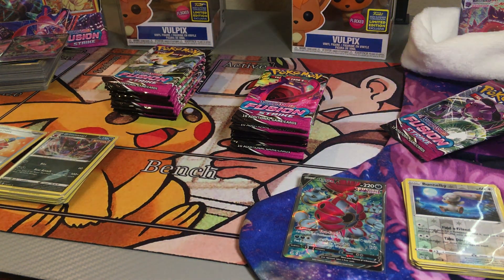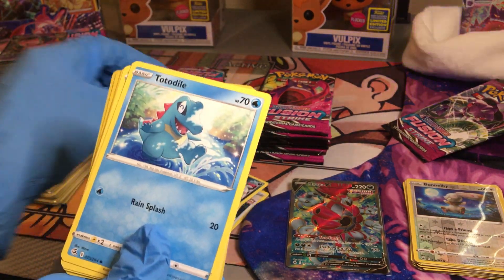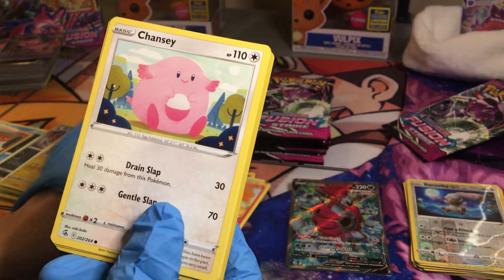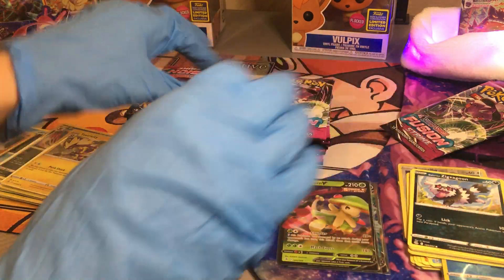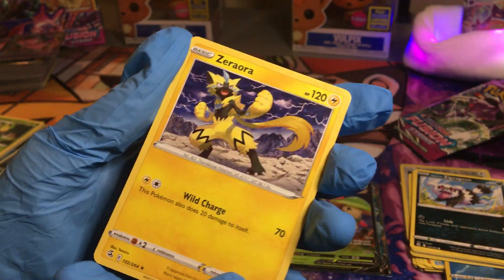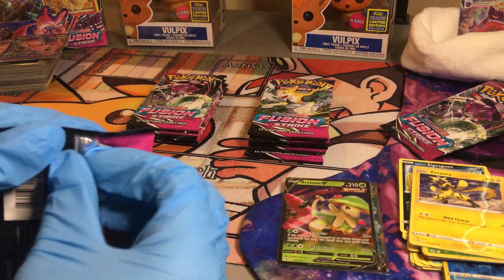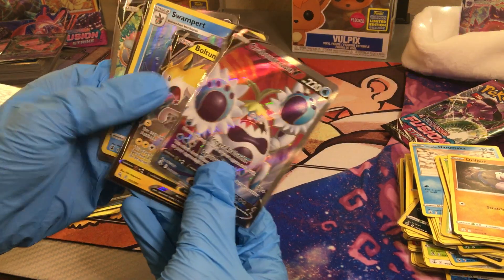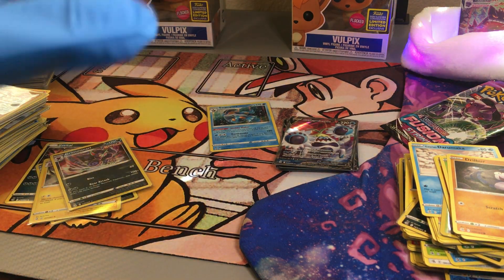Pokemon Fusion Strike + GIVEAWAY 2! Pt2! 1/2 BOOSTER BOX Opening! V’s!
😮‍💨❤️ Pack openings take so much time, I need to think of a faster way!